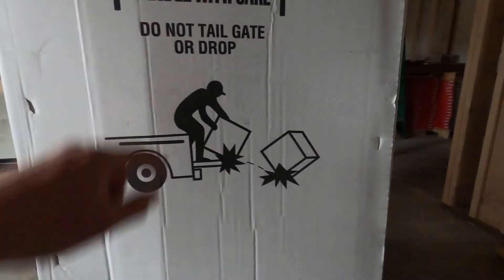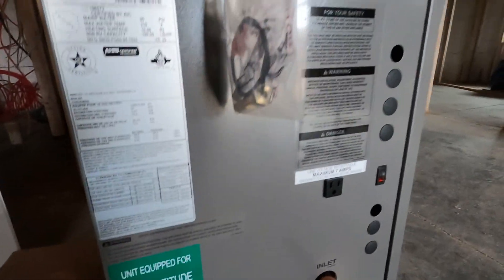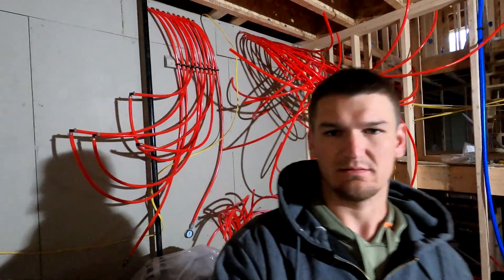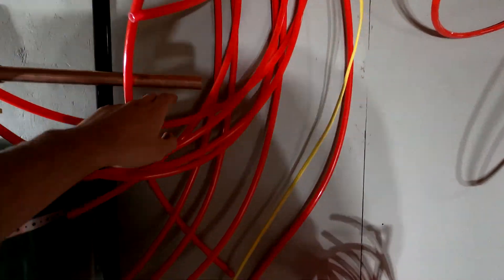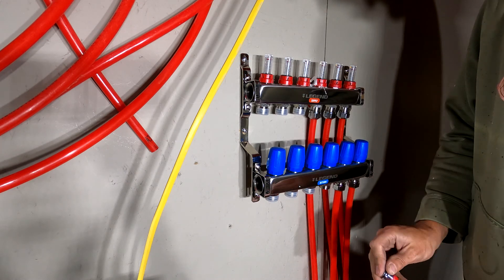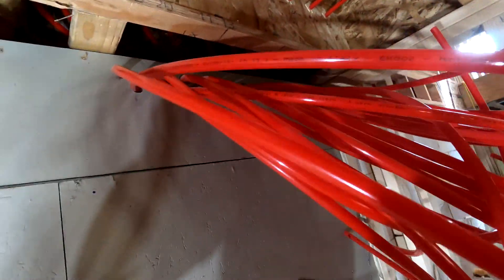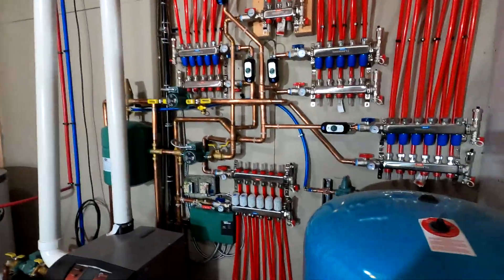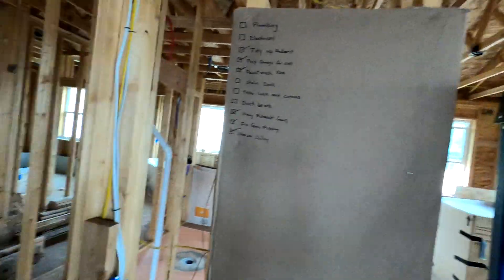How to set up Radiant Floor Heating System Part 1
I am installing my own Radiant floor heating system. I am using the Legend Valve manifolds and I'm doing all the work with a few friends. I decided not to record the install of the pex pipe but everything else will be covered. This will we a two part series just because there is so much. I hope you learn something or find this video helpful.